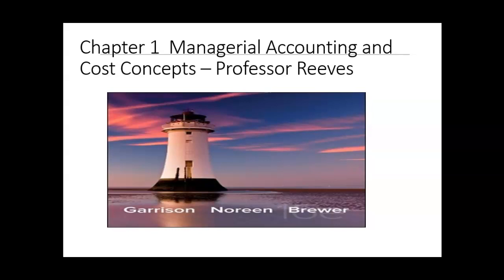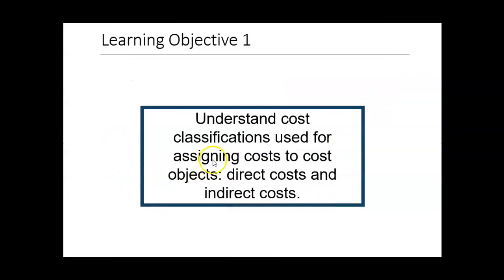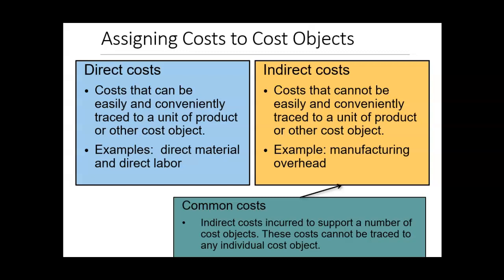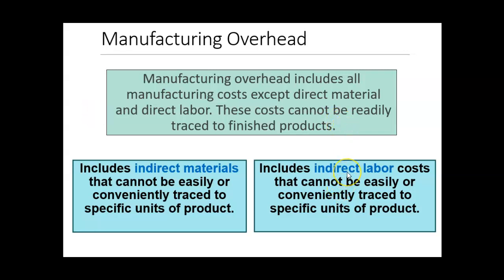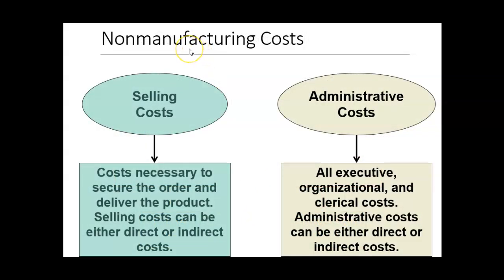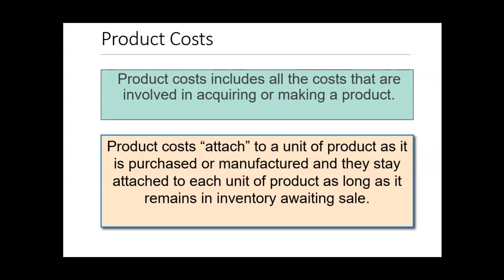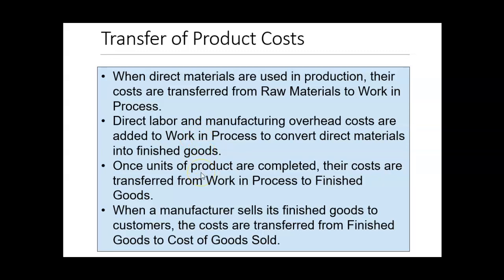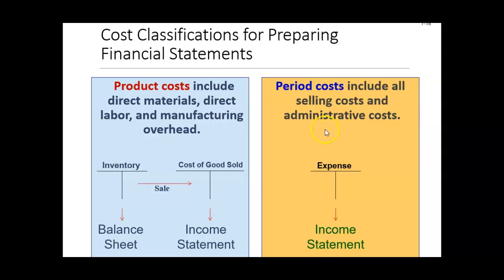Chapter 1 ORLD 2500